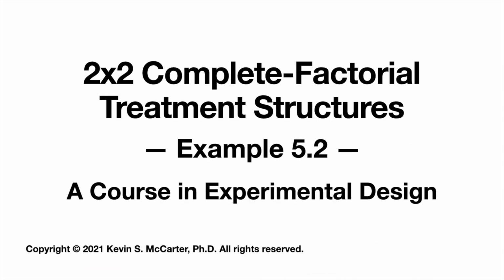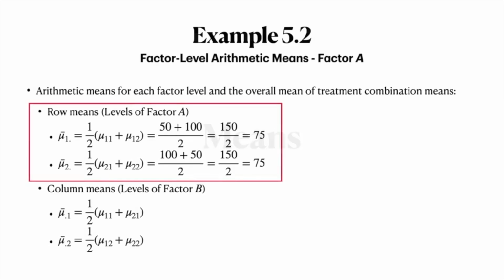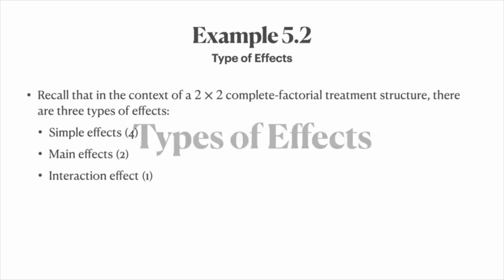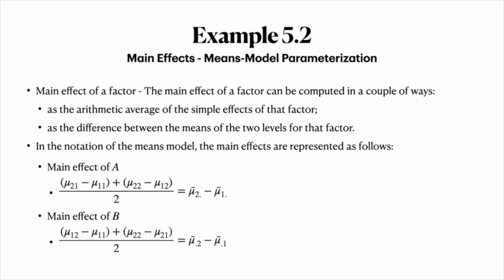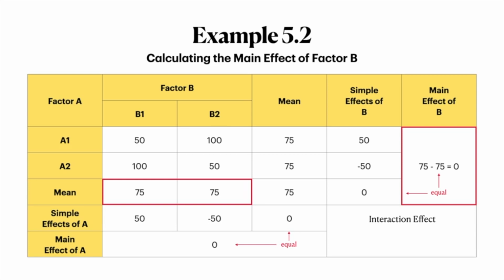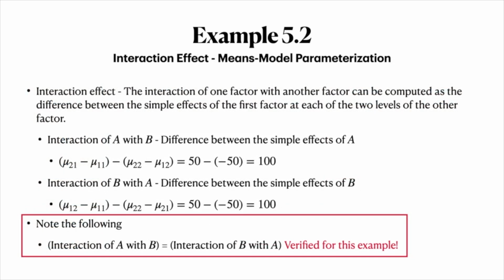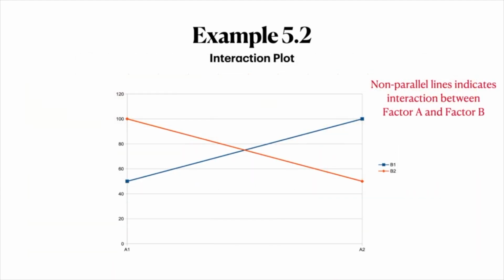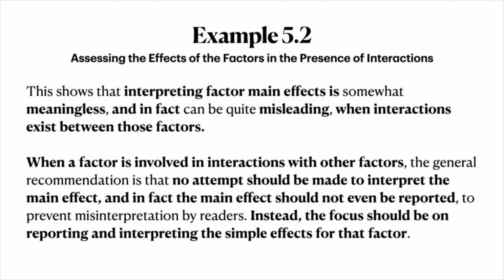2x2 Complete-Factorial Treatment Structures - Example 5.2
Module 05 - Lecture 04 - 2x2 Complete-Factorial Treatment Structures - Example 5.2